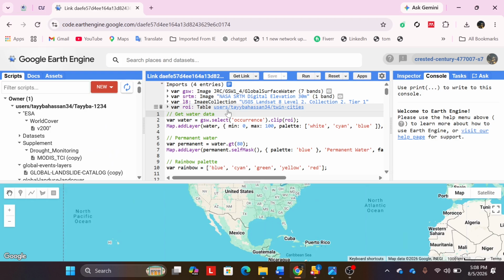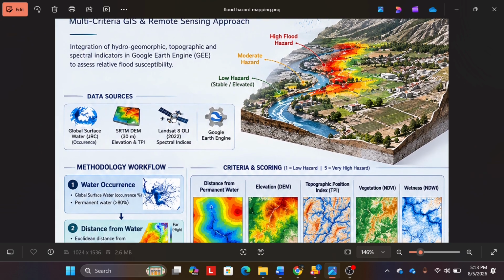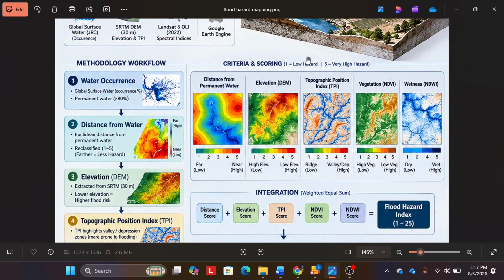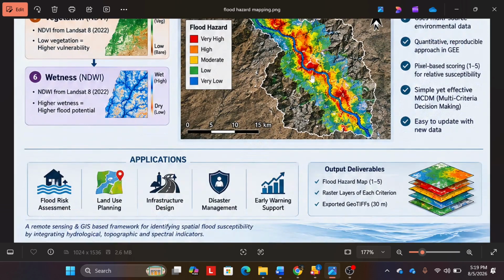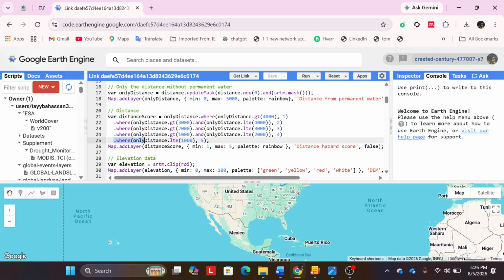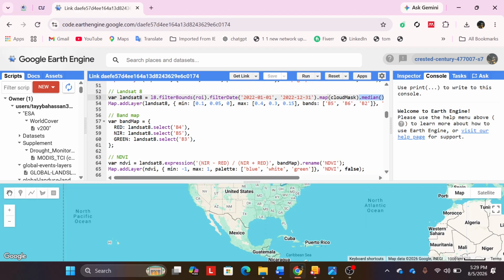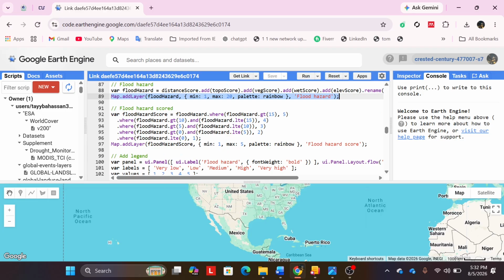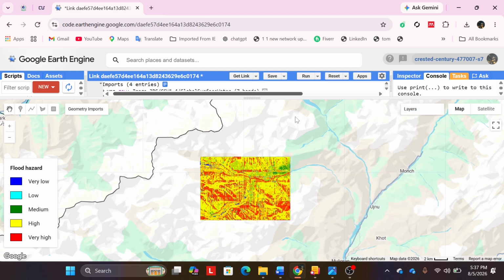Flood Hazard Mapping | NDVI, NDWI, DEM, TPI & Distance from Water using GEE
Learn how to perform Flood Hazard Mapping in Google Earth Engine (GEE) using a Multi-Criteria Analysis (MCA) approach. This complete workflow integrates topographic, hydrological, and vegetation factors to generate a flood hazard map and classify flood-prone areas into different risk levels.

📌 In this tutorial, you'll learn:

✅ Load Global Surface Water data
✅ Extract Permanent Water Bodies
✅ Calculate Distance from Permanent Water
✅ Generate Distance Hazard Scores
✅ Load and process SRTM Digital Elevation Model (DEM)
✅ Calculate Elevation Hazard Scores
✅ Generate Topographic Position Index (TPI)
✅ Create Topographic Hazard Scores
✅ Process Landsat 8 imagery
✅ Calculate NDVI (Normalized Difference Vegetation Index)
✅ Calculate NDWI (Normalized Difference Water Index)
✅ Generate Vegetation Hazard Scores
✅ Generate Wetness Hazard Scores
✅ Combine multiple flood conditioning factors
✅ Produce a Flood Hazard Index
✅ Classify Flood Hazard into Five Risk Classes
✅ Create a Professional Flood Hazard Legend
✅ Export all raster layers to Google Drive

🌍 Datasets Used:
• JRC Global Surface Water
• SRTM Digital Elevation Model (DEM)
• Landsat 8 Collection 2 Level-2

📊 Flood Conditioning Factors:
• Distance from Permanent Water
• Elevation
• Topographic Position Index (TPI)
• NDVI
• NDWI

🛰 Spatial Resolution:
30 meters

🎯 Flood Hazard Classes:
• Very Low
• Low
• Moderate
• High
• Very High

📂 Outputs Generated:
• Water Occurrence Map
• Permanent Water Map
• Distance from Water Raster
• Distance Hazard Score
• DEM
• Elevation Hazard Score
• TPI Map
• Topographic Hazard Score
• NDVI Map
• Vegetation Hazard Score
• NDWI Map
• Wetness Hazard Score
• Flood Hazard Index
• Flood Hazard Classification Map

🎯 This tutorial is ideal for:
• GIS Professionals
• Remote Sensing Researchers
• Hydrologists
• Water Resource Engineers
• Environmental Scientists
• Disaster Risk Managers
• Flood Risk Assessment Projects
• MSc & PhD Students
• Climate Change Research